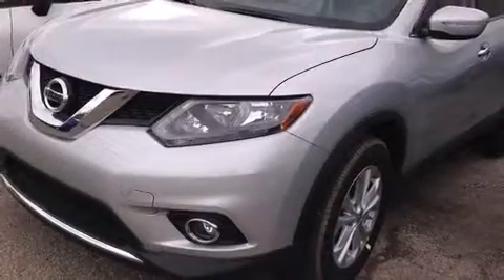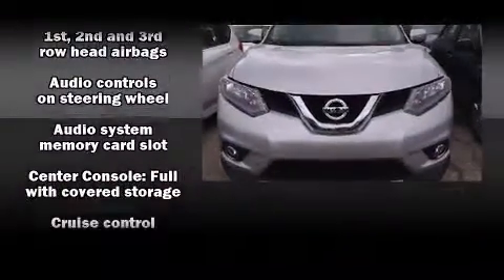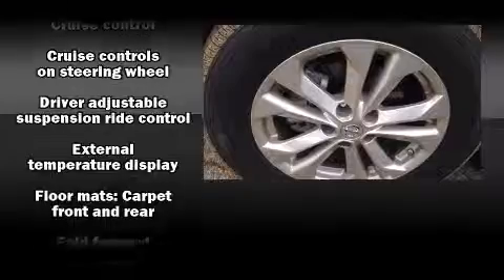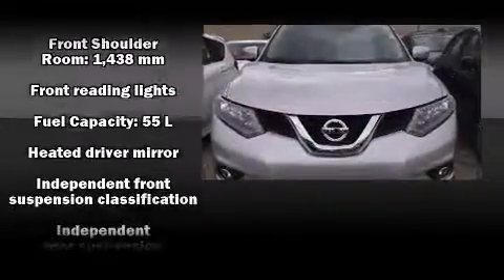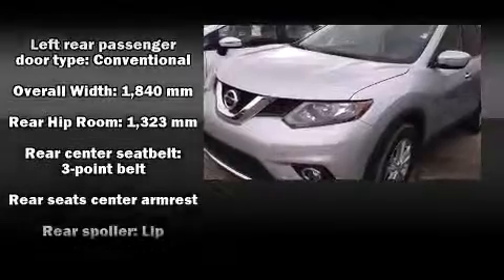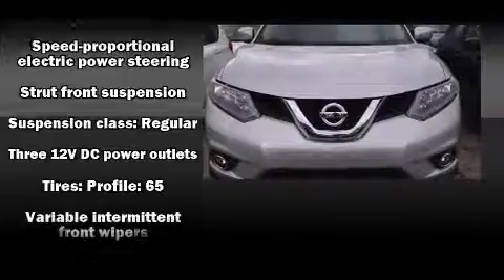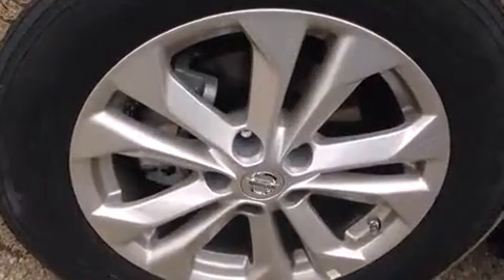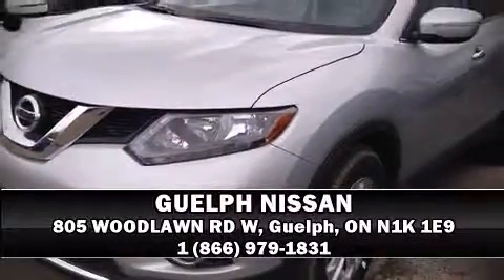2015 Nissan Rogue SV in Guelph, ON N1K 1E9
GUELPH NISSAN
805 WOODLAWN RD W

Take command of the road in the 2015 Nissan Rogue. It features an automatic transmission, front-wheel drive, and a 2.5 liter 4 cylinder engine. A wealth of standard features means that you no longer have to sacrifice. Such as remote keyless entry, 1-touch window functionality, a tachometer, a trip computer, an outside temperature display, heated seats, turn signal indicator mirrors, and cruise control. For drivers who enjoy the natural environment, a power moon roof allows an infusion of fresh air. Audio features include a CD player with MP3 capability, steering wheel mounted audio controls, and 6 speakers, providing excellent sound throughout the cabin. Nissan also prioritized safety and security by including: dual front impact airbags with occupant sensing airbag, front SIDE impact airbags, traction control, brake assist, a panic alarm, and 4 wheel disc brakes with ABS. Electronic stability control ensures solid grip atop the road surface, no matter how challenging the driving conditions. Our experienced sales staff is eager to share its knowledge and enthusiasm with you. We'd be happy to answer any questions that you may have. Stop in and take a test drive!